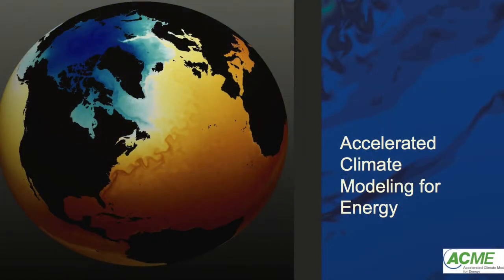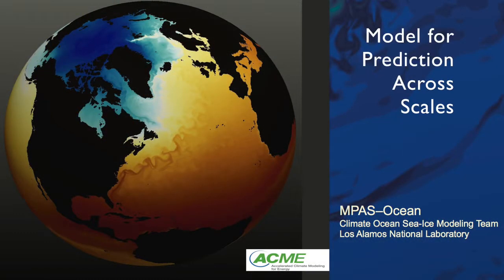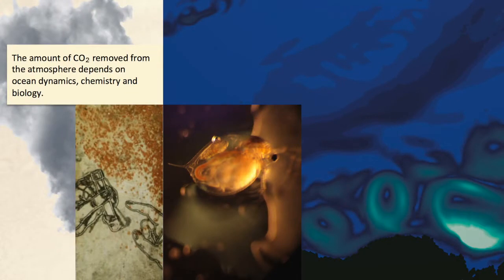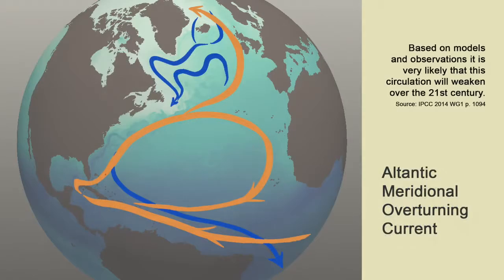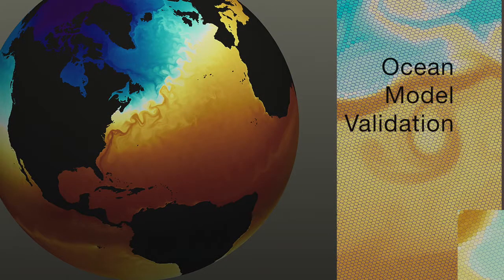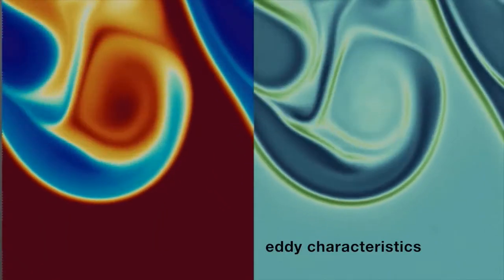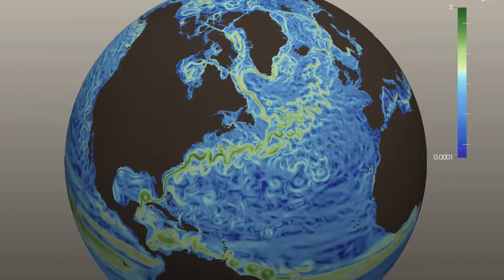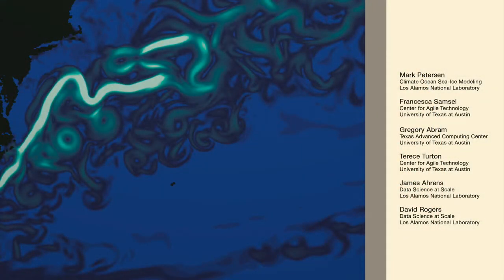COMPUTATIONAL SCIENCE AND ENGINEERING - THE SCIENCE OF THE FUTURE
🚀 Stay ahead in Materials Science & Computational Chemistry!

Join our exclusive Materials Science Newsletter and get daily updates on the latest breakthroughs in materials research, computational modeling, and chemistry—delivered straight to your inbox. Whether you're a researcher, engineer, or enthusiast, stay informed with a curated selection of cutting-edge news articles!